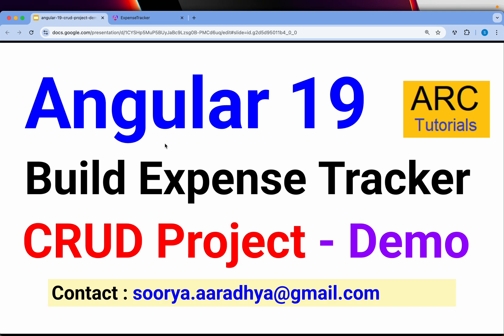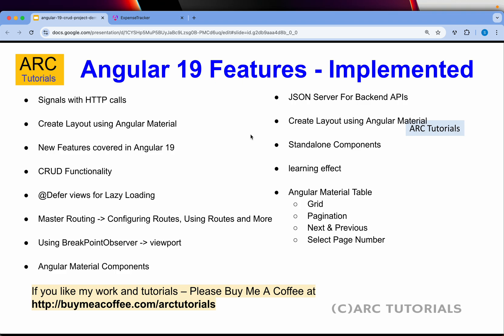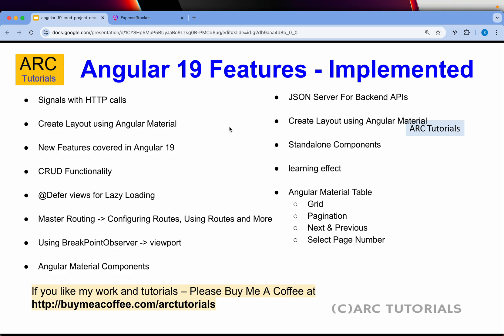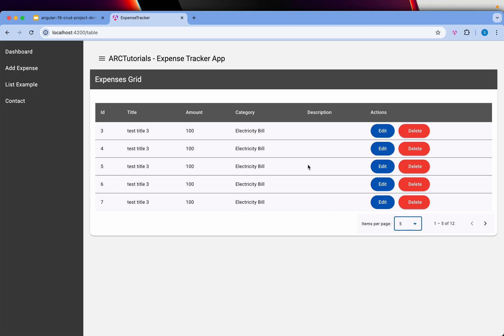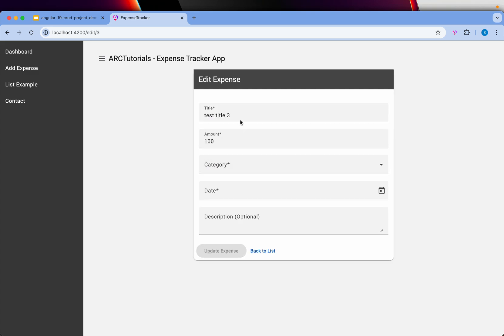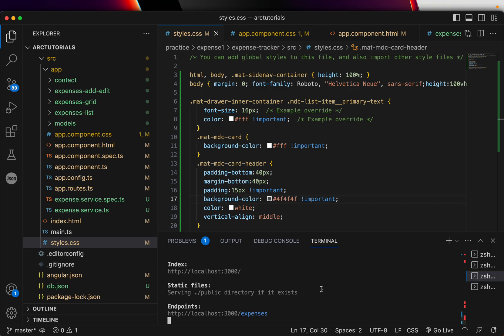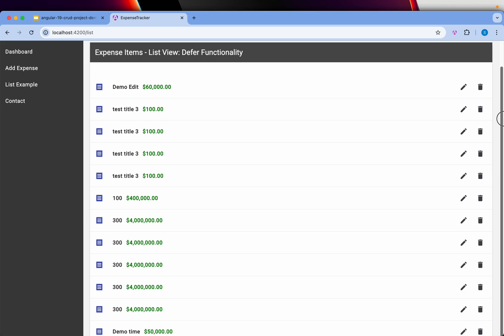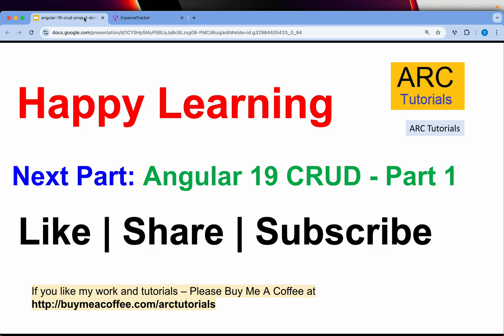Angular 19 CRUD Project From Scratch | Angular 19 New Features | Angular 19 Project Demo